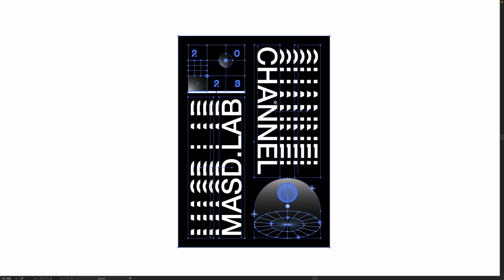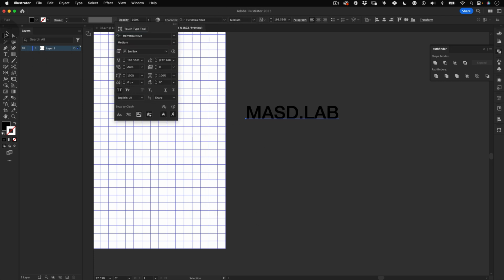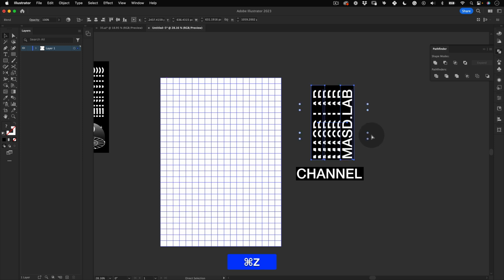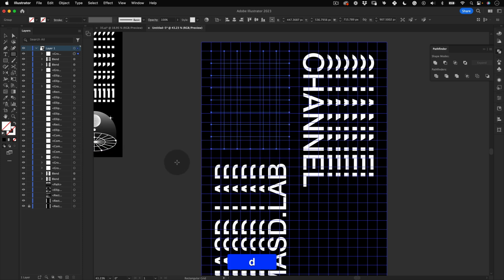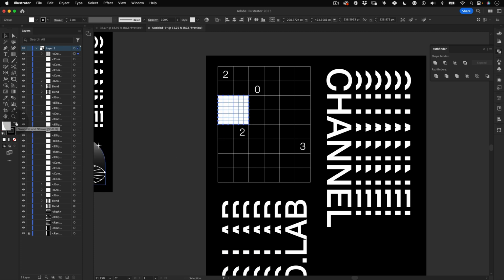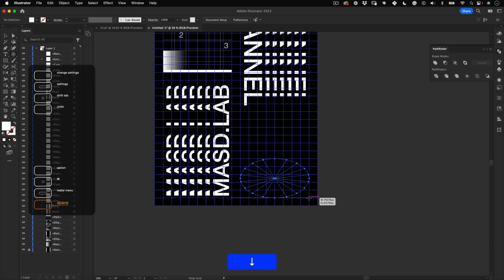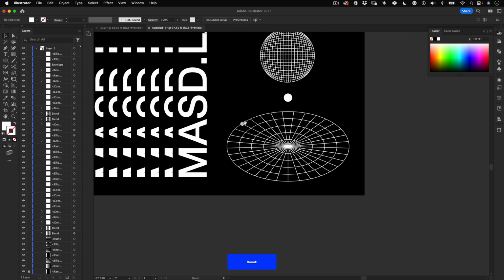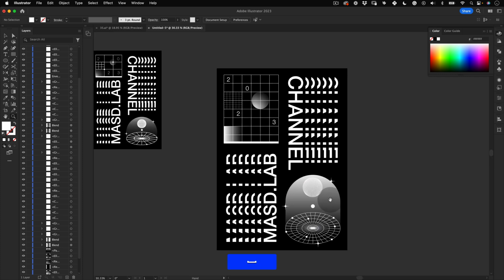Adobe Illustrator Tutorial - Poster Design in #035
Not going to lie; it's been a rough day! But I told myself I would record a tutorial and upload it! I've been stuck with perfectionism and not uploading because it isn't good enough! Anyway we all feel like that with everything.. So i'm just practising, Done is better than perfect!